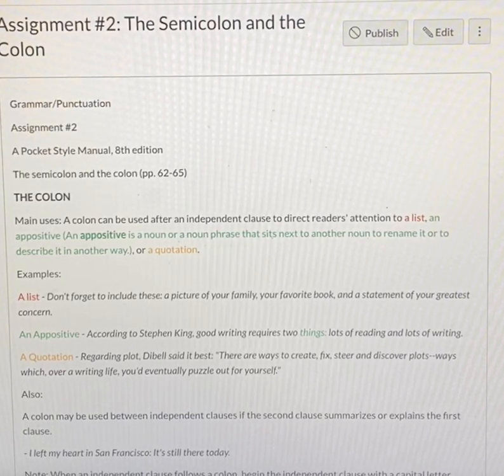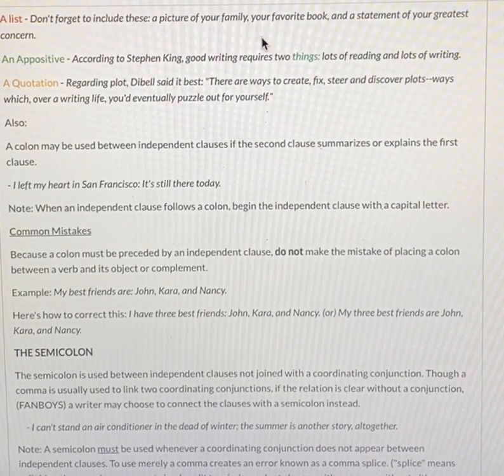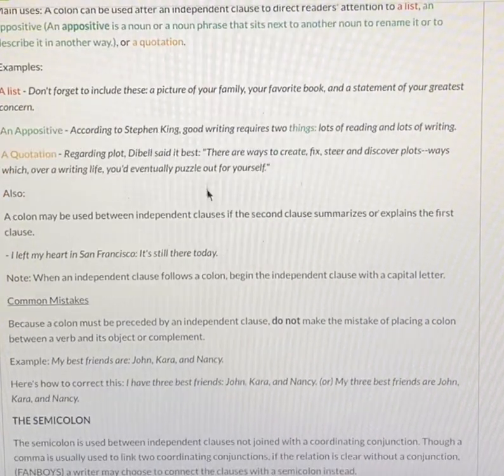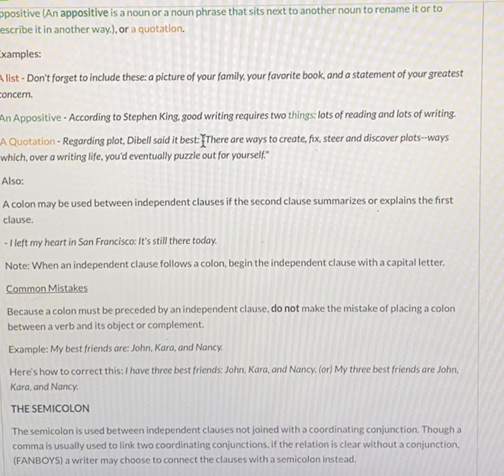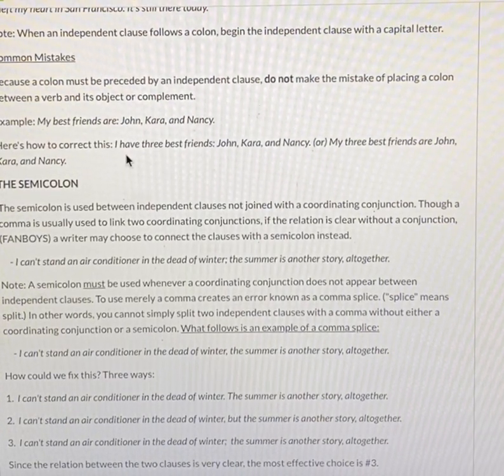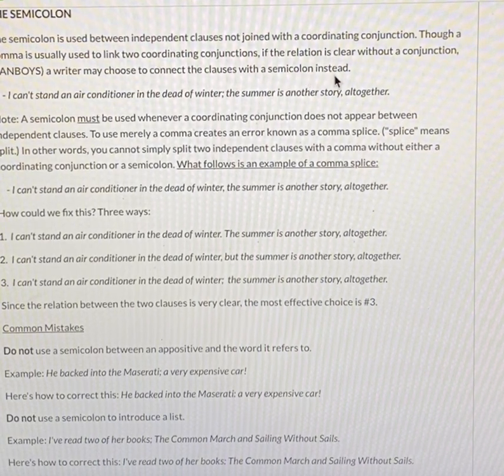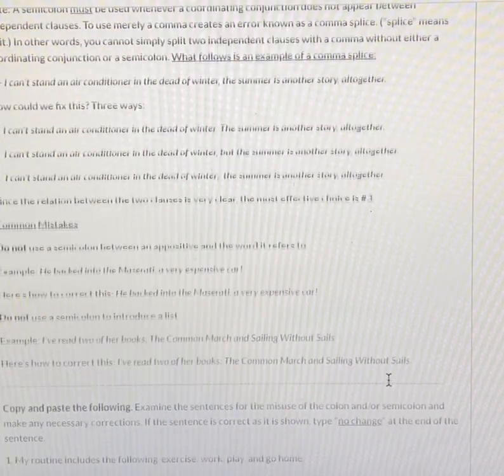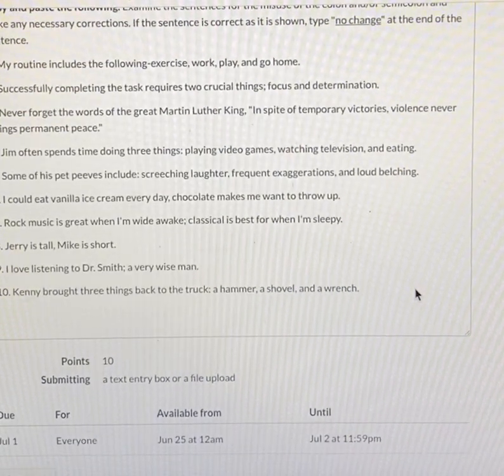Grammar/Punctuation Lesson #2: The Colon and the Semicolon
This is a discussion on the most common uses of these punctuation marks.